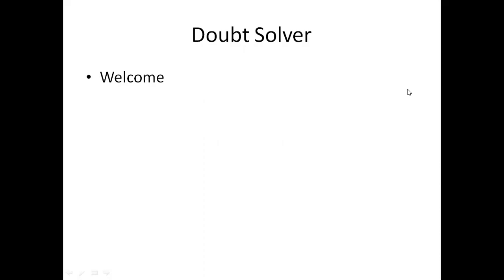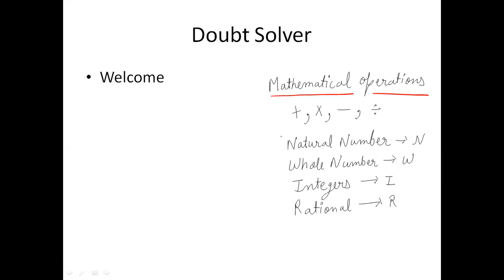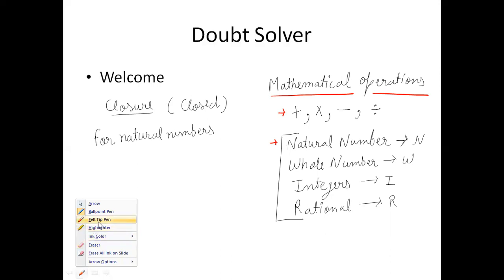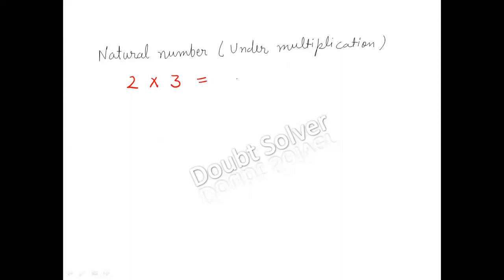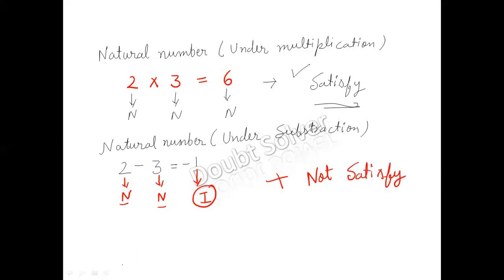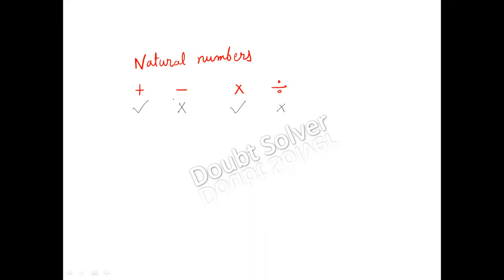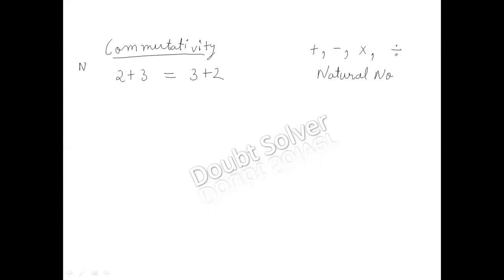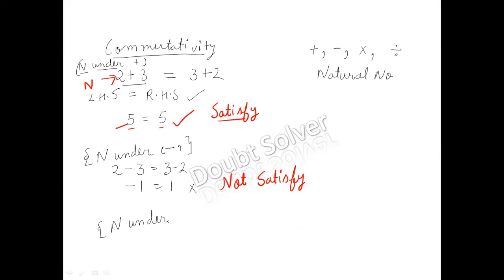class 8th chapter 1 rationalnumbers doubtsolver closure property comutativity# 04 04 23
class 8th rational numbers how to use properties doubtsolver free maths cbse rationalnumbers propertiesofnumbers@thelearners7824